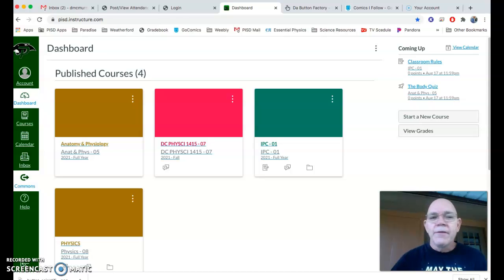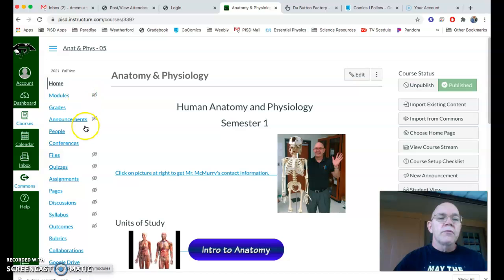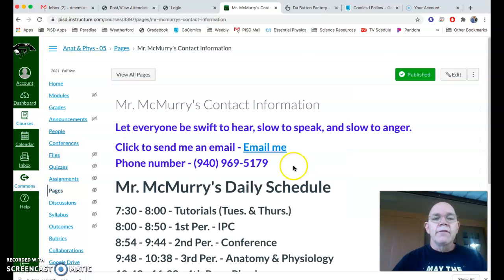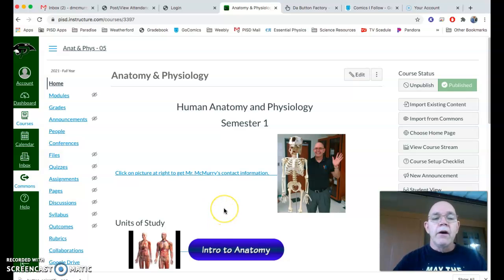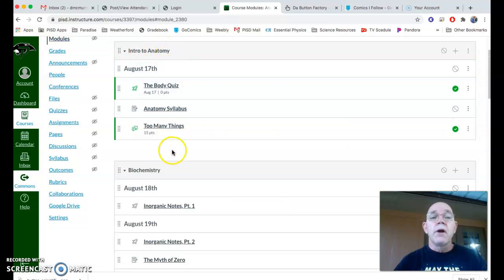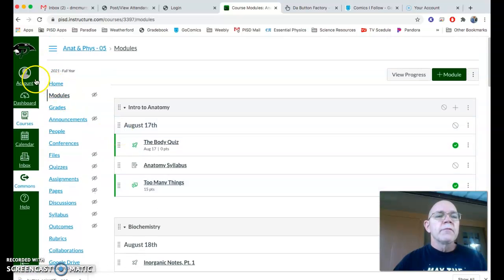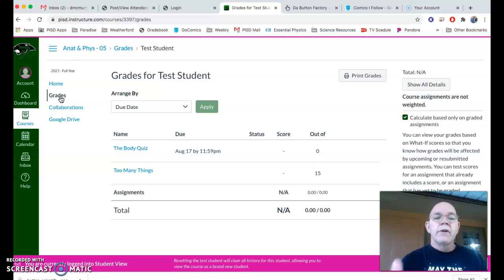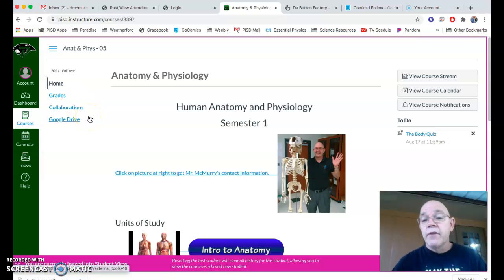Intro to Canvas